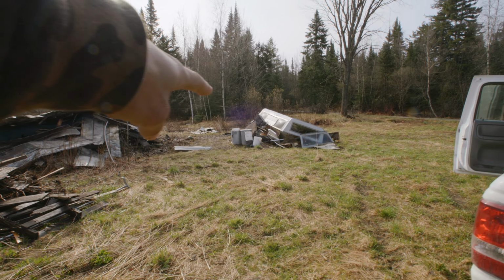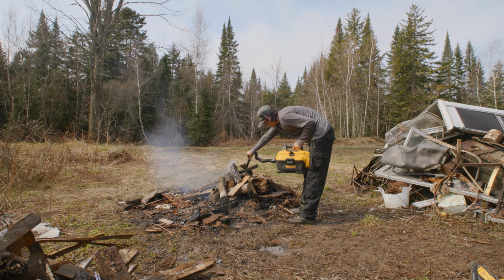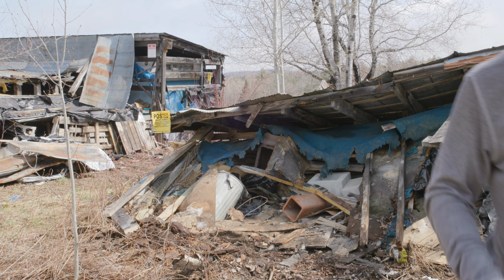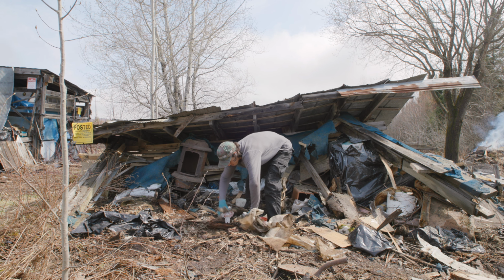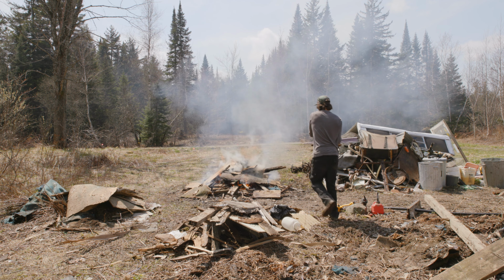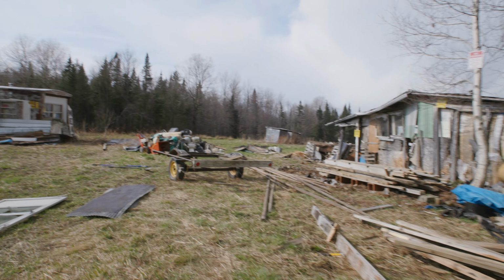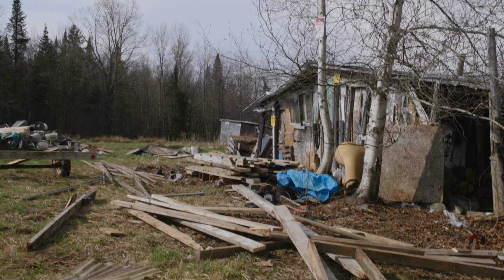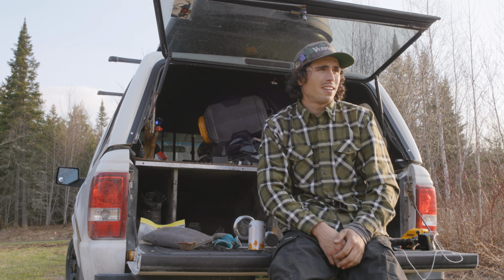OTRCMP : EP15 : Pole Barn Pull Apart!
It finally happened! I peeled the last pieces of sheet metal roofing off the collapsed pole barn and started my salvaged wood pile. No Chester this episode as I wanted to wait to he was chipped and neutered to bring him back up to the land. Lots and lots of work!!

-Justin

​⁠justinjenny

Filmed on :

Canon R5
GoPro Hero 11
DJI Mavic Pro2

"A Renewed Sense" by William Ryan Fritch